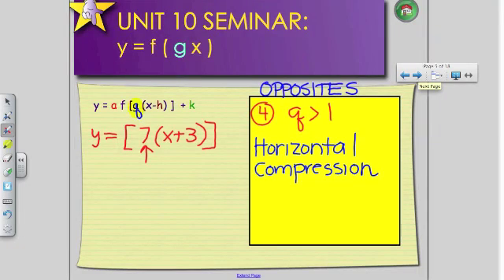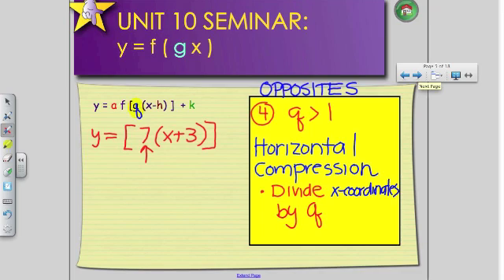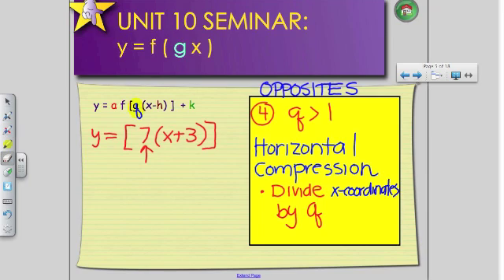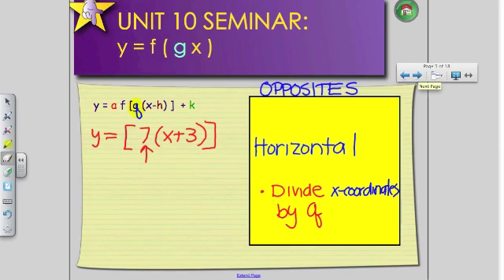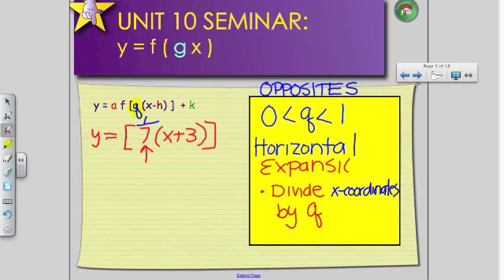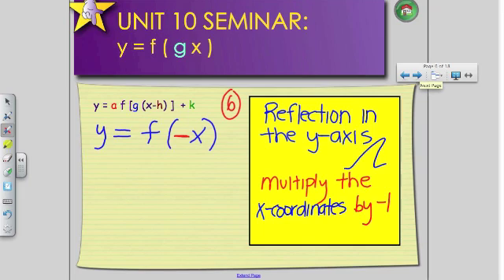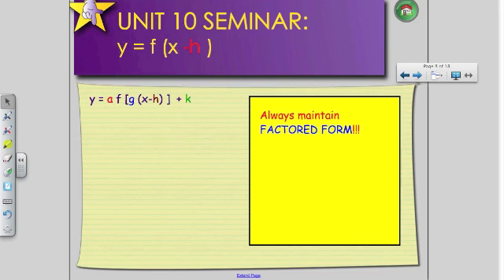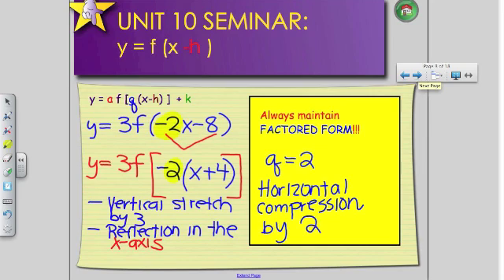MCR 3U Unit 10 Seminar Functions- The Transformation Equation PART III